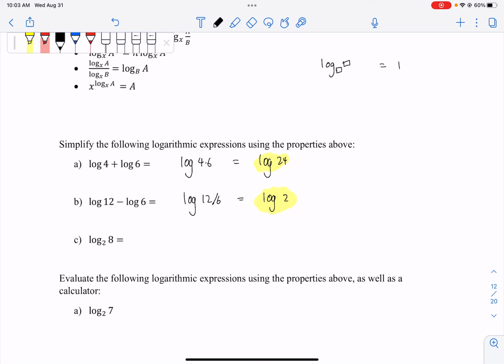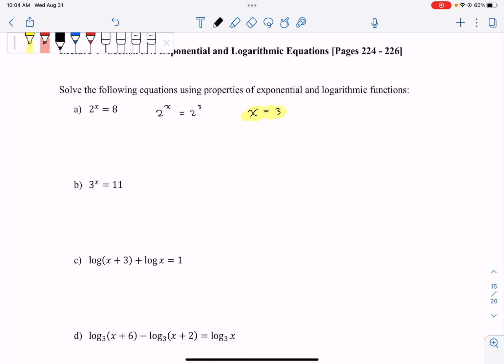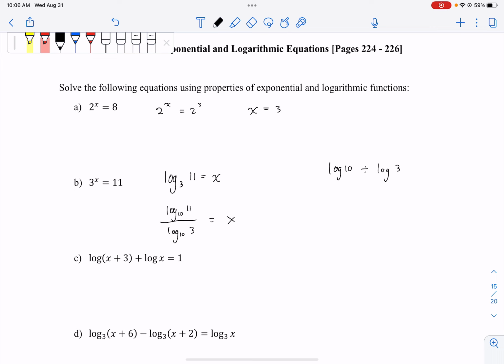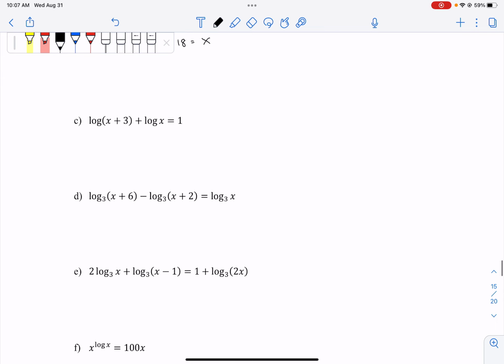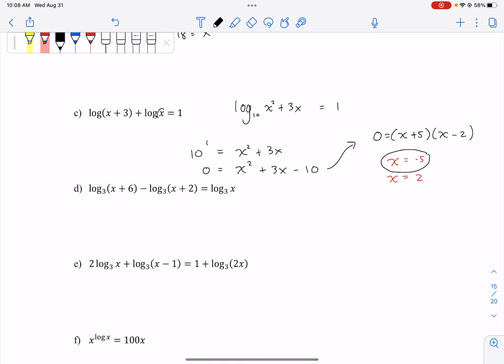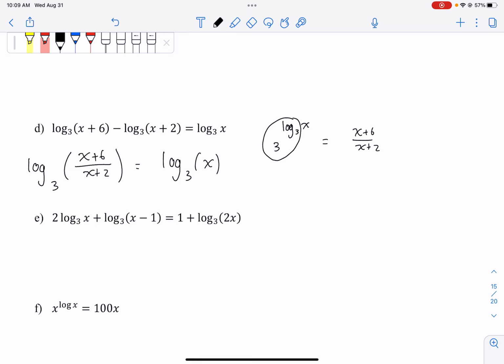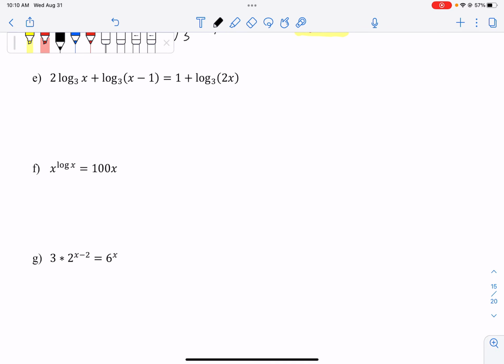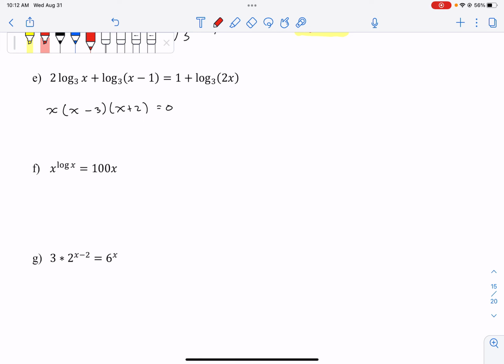Getting ready for Calculus AB: Part 8